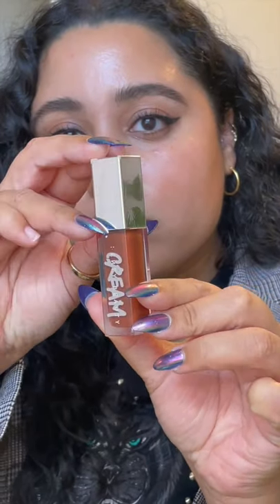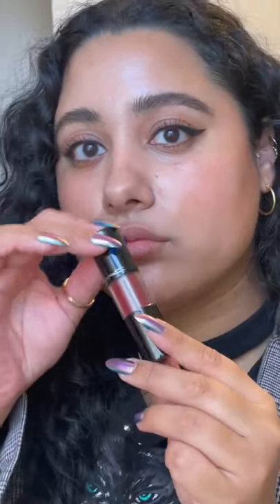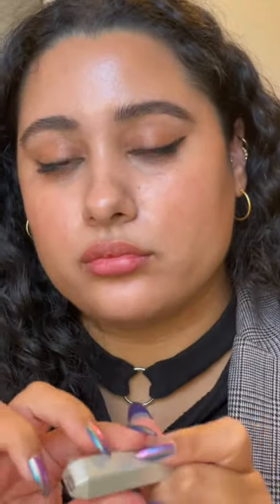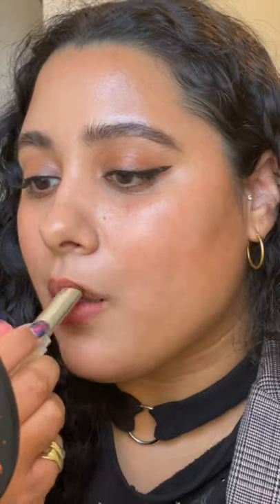✨ BEST fall lipsticks 2021 ✨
As a lipstick lover, I try my my best not to use the same lipsticks over and over again. These are the best fall lipsticks for 2021, I bet you will like too.

If you're a content creator or need some music (from amazing artists) for your videos and instagram, check out Thematic.

🎧 Music 🎧
✨tags & video topic ✨
best fall lipsticks 2021, soft brown lipsticks, best lipsticks 2021, autumn orange lipsticks, pretty purple lipsticks

It will help me to continue making content for all of you. Also, it does not affect you as a customer at all and you are not required to use the links. It's your choice.